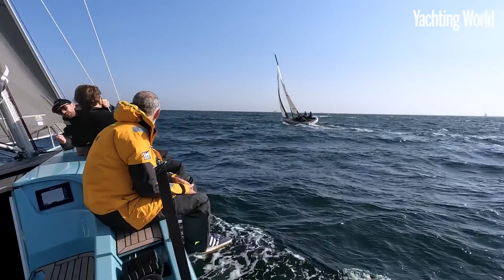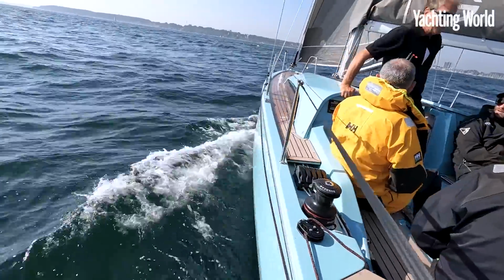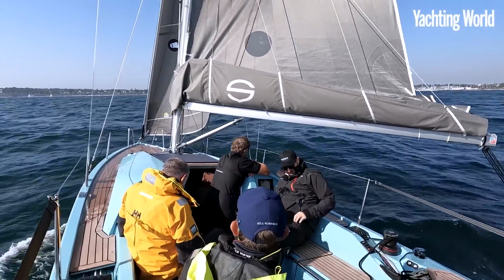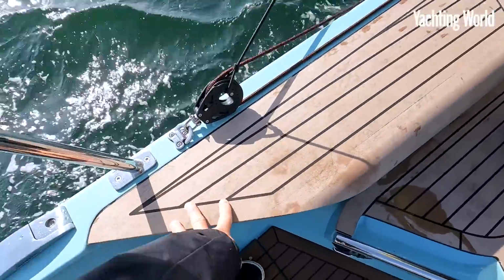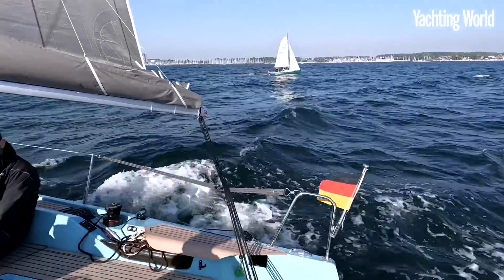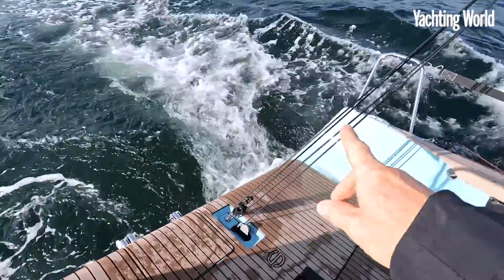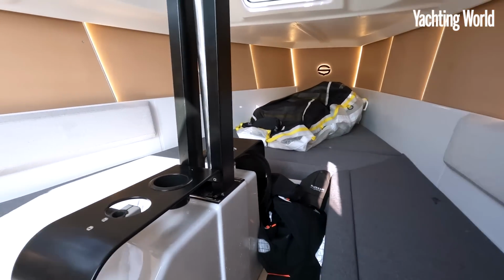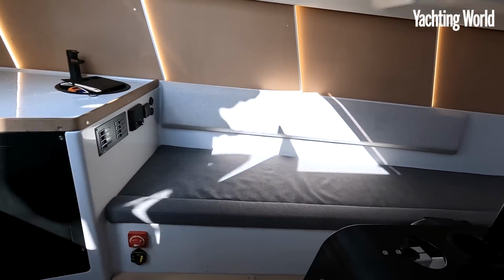Sunbeam 29.1 - see what this contemporary weekender with fresh ideas is like to sail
Austrian yard Sunbeam brings another very modern looking hull with this Sunbeam 29.1. It's designed more for lake sailing and weekending and Toby sailed it in some chop off Kiel.